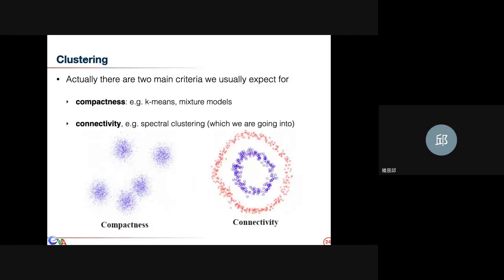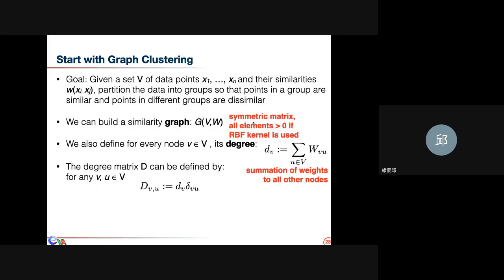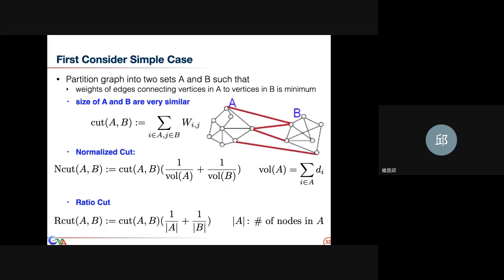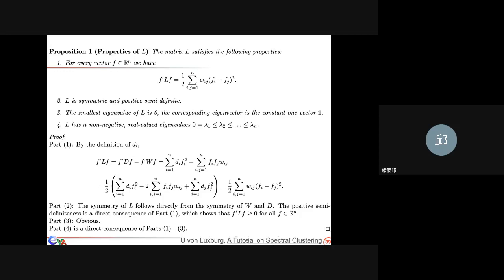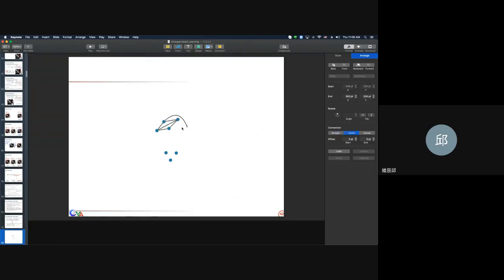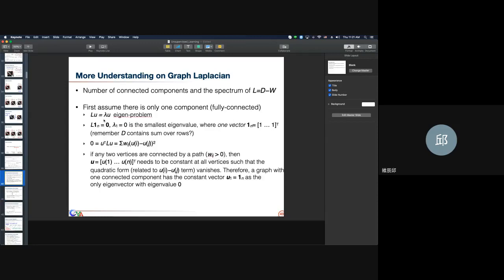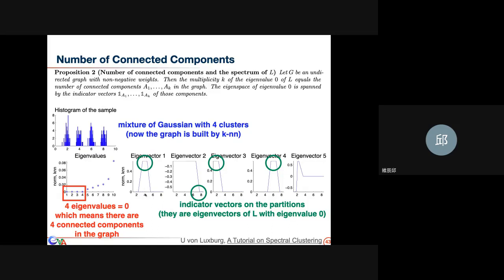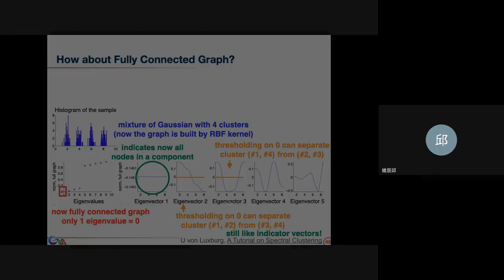NYCU 2021 fall ML 20211125